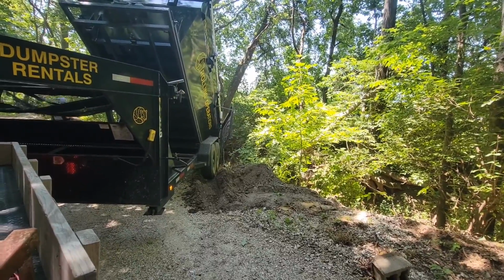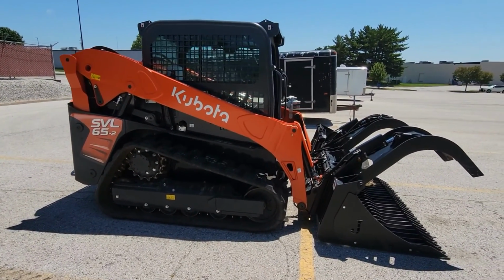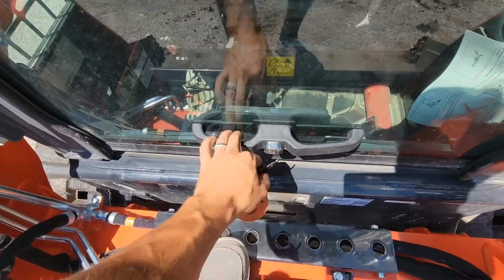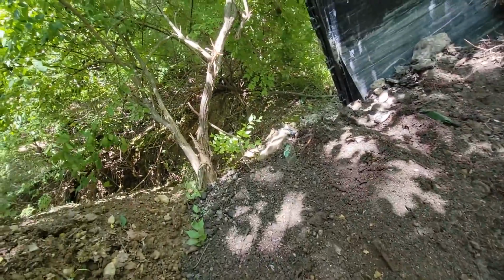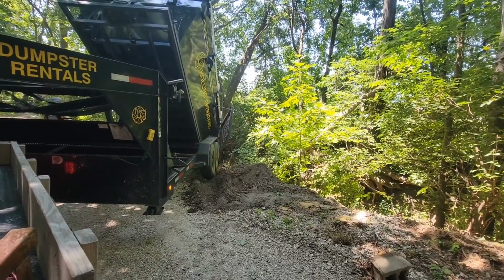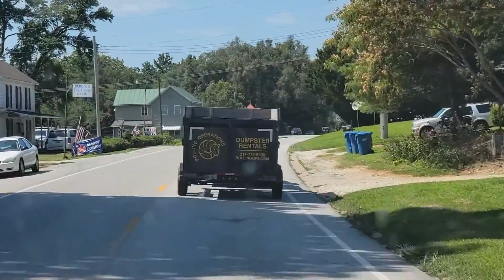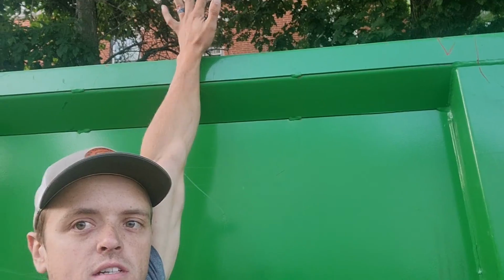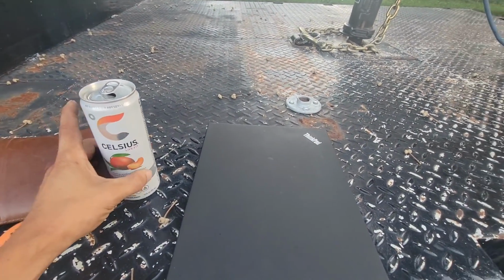How We Use Our Skid Steer and Dumpster Business To Bid Bigger Jobs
The Mall in town needs a pile of hardfill and brush to disappear. We are in desperate need of more dumpsters to keep up with the dumpster rental demand. Luckily we found more! And the Kubota skid steer is needed for a weekend rental. It's nice to stay busy but I wish there were 8 more hrs in the day!